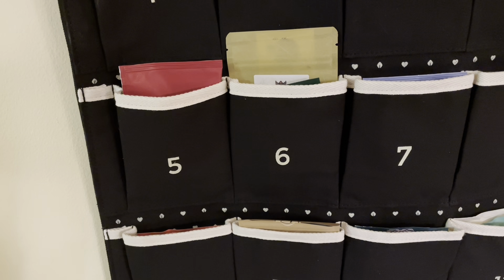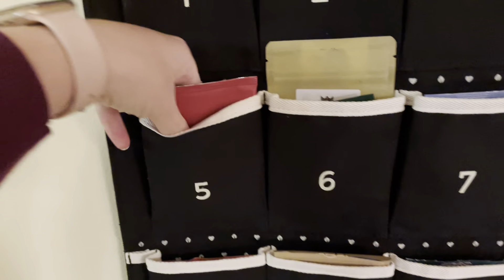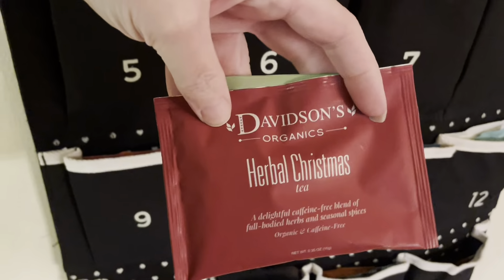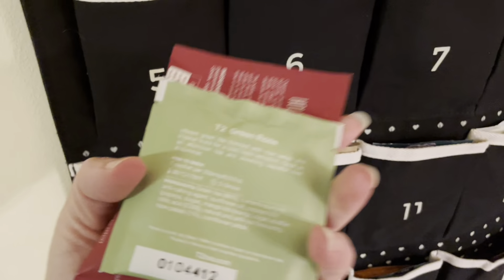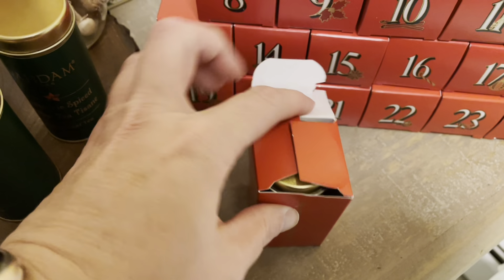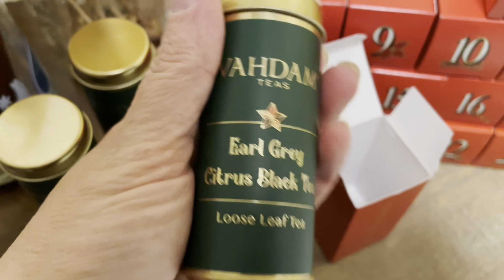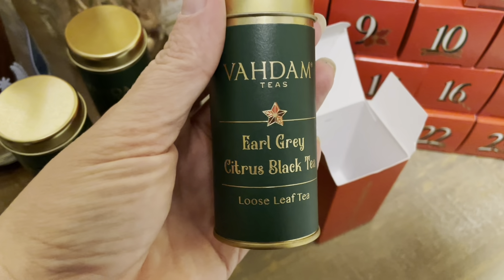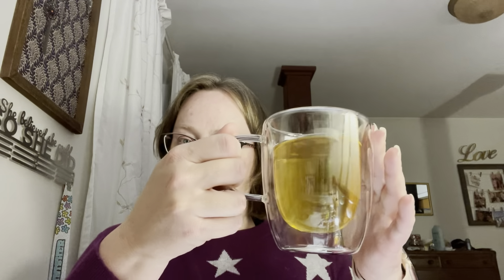Tea Advent Day 5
Opening and trying the teas from my tea advent calendars. Day 3 for
sips By, Vahdam and T2.

SipsBy Get $5 off your first box